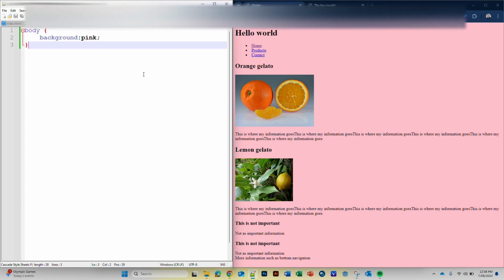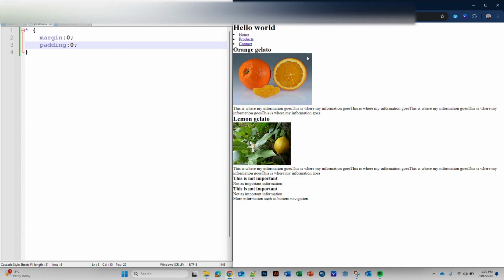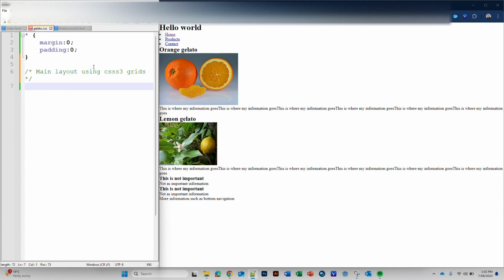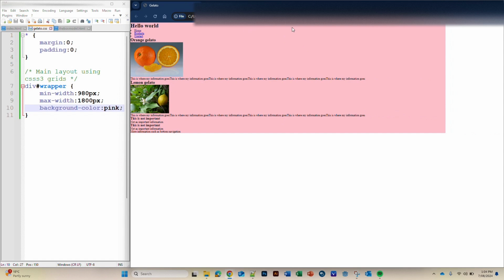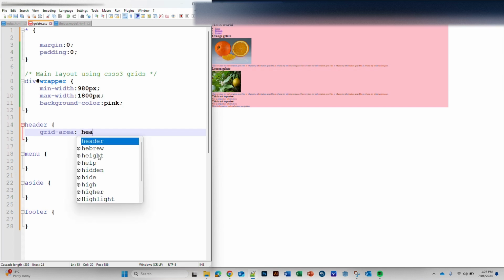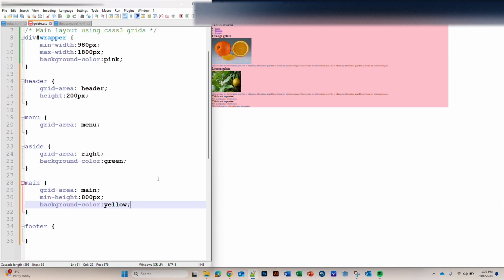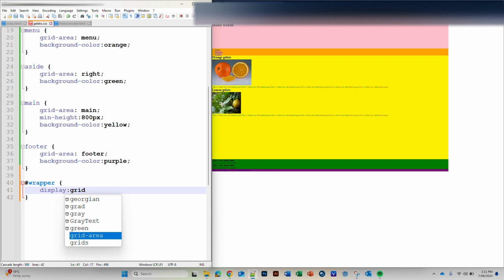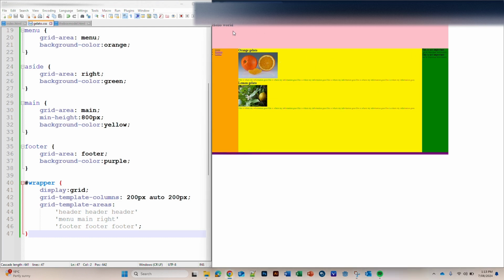hello world tutorial 5 css grids a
CSS grid